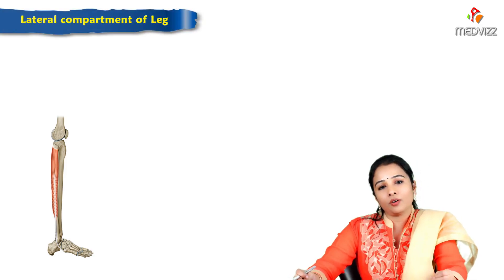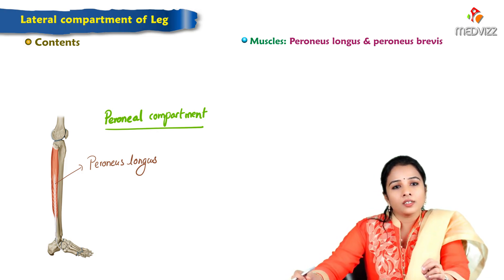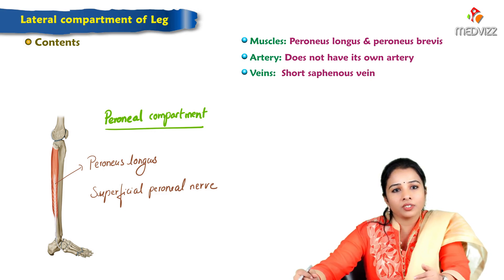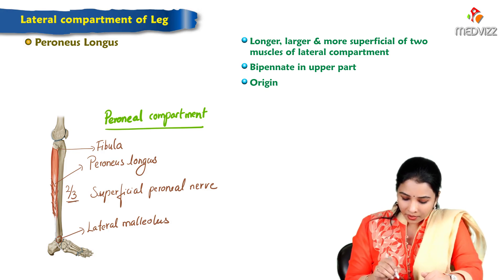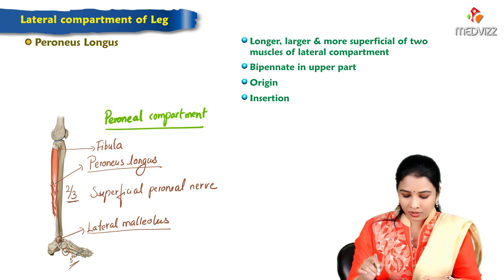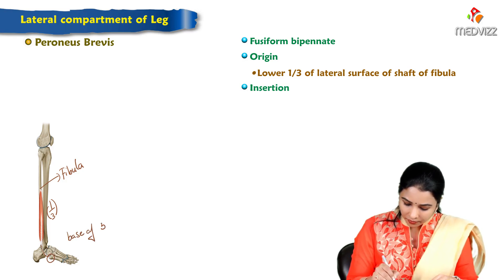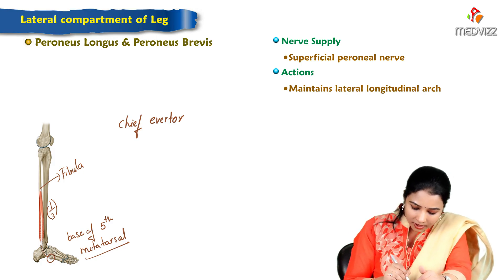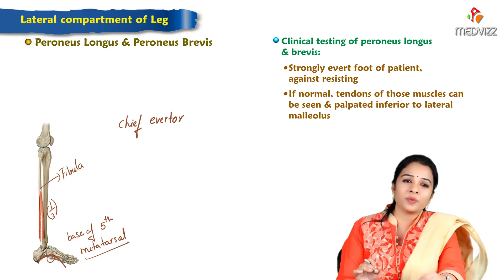11. Lateral compartment of Leg : MBBS Lecture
Lateral compartment of Leg : MBBS Lecture -
The lateral compartment of the leg houses muscles that are crucial for ankle stability and movement, particularly in activities that involve turning and lateral shifts in weight. 🦵 The fibularis longus and fibularis brevis, also known as the peroneus longus and peroneus brevis respectively, are the main muscles in this compartment. These muscles originate from the fibula and extend down the lateral aspect of the leg, inserting into the foot. Their primary function is to evert the foot, meaning they turn the sole of the foot outward. This action helps in stabilizing the ankle joint during weight-bearing activities and plays a significant role in preventing ankle sprains by maintaining proper alignment of the foot.
In addition to their role in eversion, the fibularis muscles also assist in plantar flexion of the foot, although their primary contribution lies in lateral stability. Innervation of the lateral compartment is provided by the superficial peroneal nerve, which branches off from the sciatic nerve. This nerve supplies motor function to the fibularis longus and fibularis brevis, highlighting their importance in normal foot and ankle mechanics. Mastery of the anatomy and function of the lateral leg compartment is essential for medical exams such as FMGE, NEET PG, and USMLE, as it forms the basis for understanding musculoskeletal injuries, nerve entrapments, and surgical interventions targeting the lateral ankle region. 📚
The lateral compartment of the leg is also vulnerable to various pathologies, including tendonitis, tears, and chronic instability. Athletes, in particular, are prone to injuries in this region due to the repetitive stress placed on the ankle during sports involving sudden changes in direction or uneven surfaces. Rehabilitation protocols often focus on strengthening the fibularis muscles and improving proprioception to enhance ankle stability and reduce the risk of re-injury. Clinically, understanding the specific anatomy and function of the lateral leg compartment helps healthcare professionals accurately diagnose and treat conditions such as lateral ankle ligament injuries, peroneal tendon disorders, and nerve compression syndromes. This knowledge is integral not only for passing medical exams but also for delivering effective patient care and promoting optimal recovery outcomes in orthopedic and sports medicine settings.